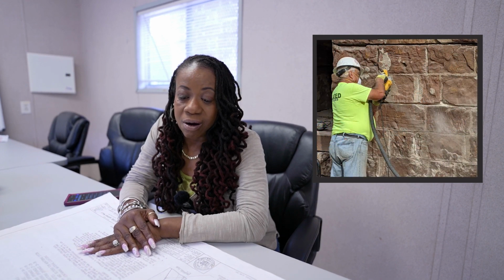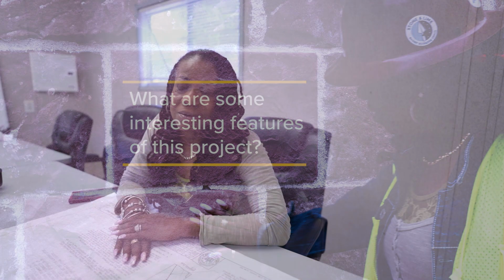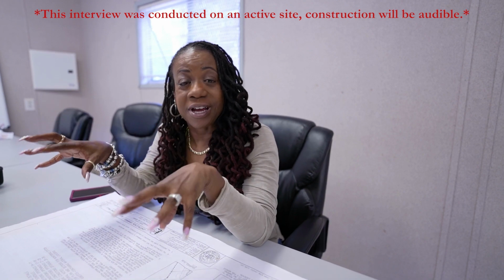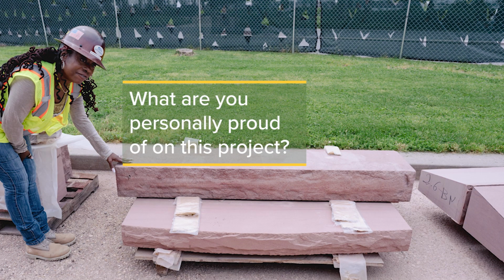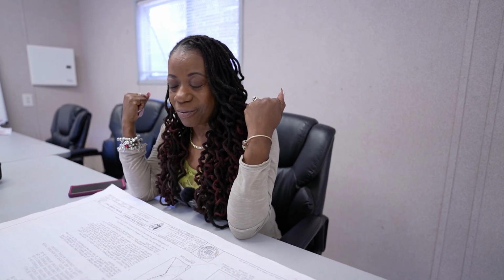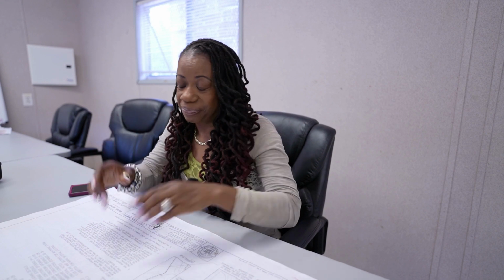AFG NPS Castle Clinton National Monument Historic Preservation Project Completion